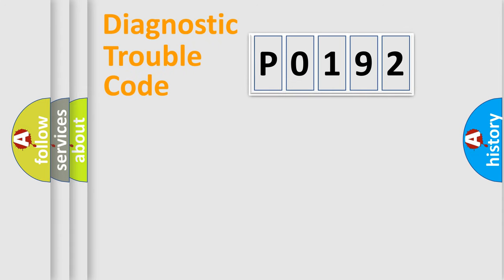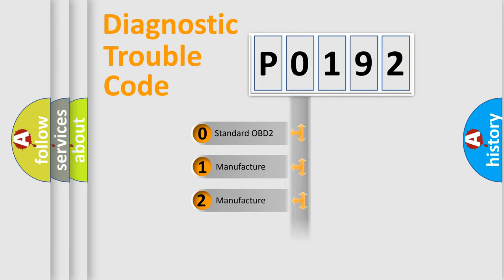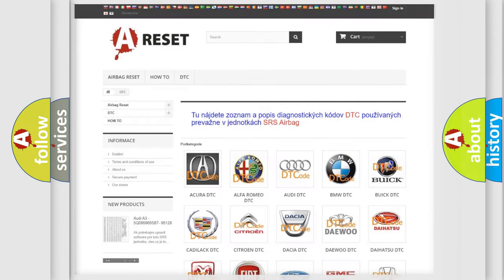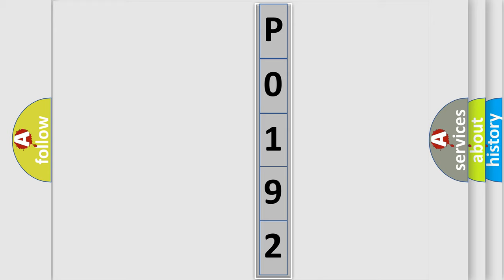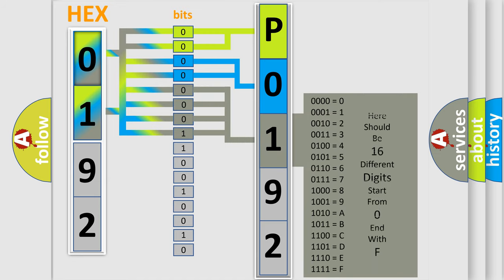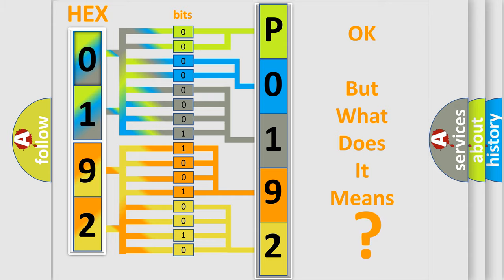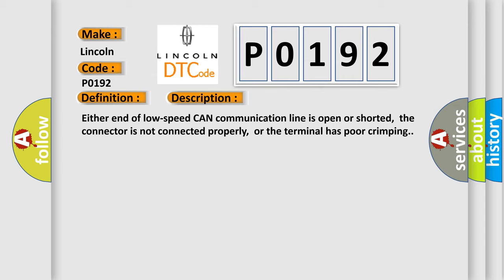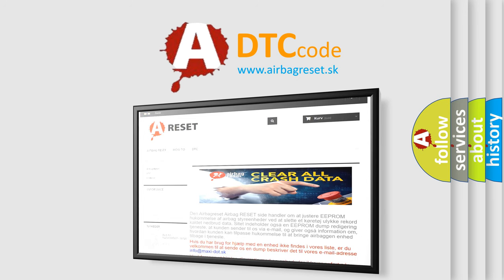DTC Lincoln P0192 Short Explanation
Contents:
0:21 Basic DTC analysis according to OBD2 protocol standard.
1:48 Insight into programming
2:58 A diagnostically understandable description of the Diagnostic Trouble Code
3:05 Basic error definition

Make
Lincoln
Code
P0192
Definition
CAN-LS Malfunction
Description
Cause
Wiring harness used by CAN communication lines need repairNavigation or audio unit needs repairAuto A or C control module needs repairBody integrated unit needs repairDefective combination meter